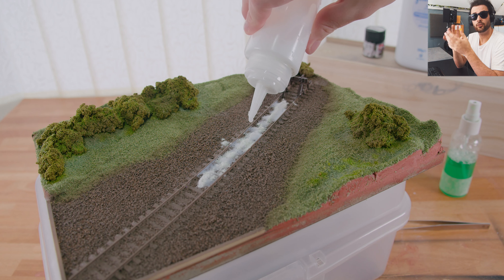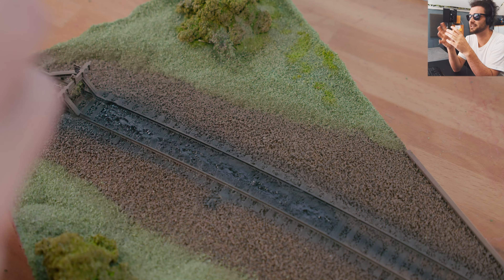Creating an Oil spill in OO/HO Gauge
Today on Rusty Rails, We learn how to create an oil spill effect, this can be applied to any ballast or rail yard to really enhance the detail and can even help with making steam/heritage layouts come to life !

for all your model railway needs !